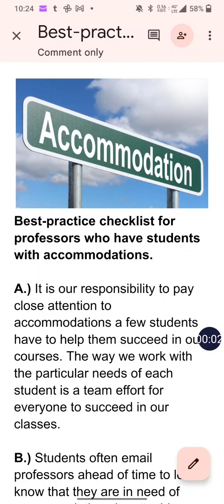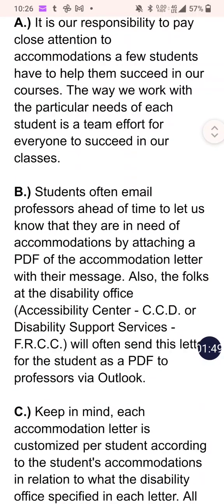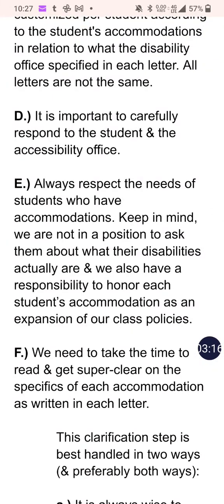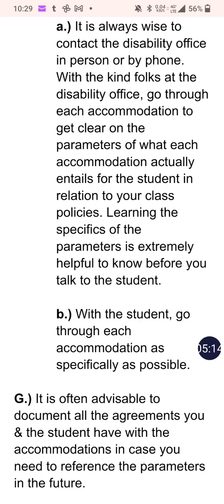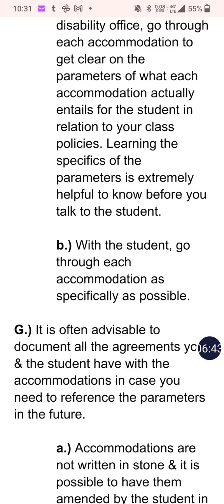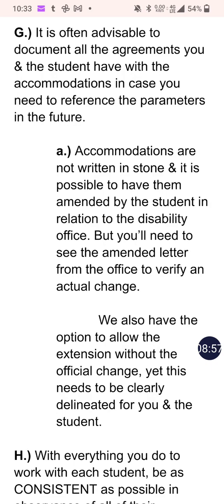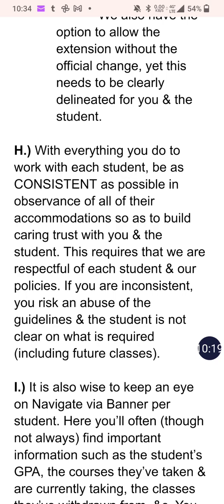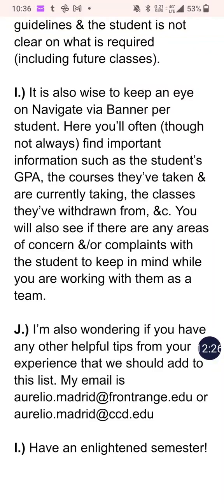Screencast-Walkthrough for Students with Accommodations